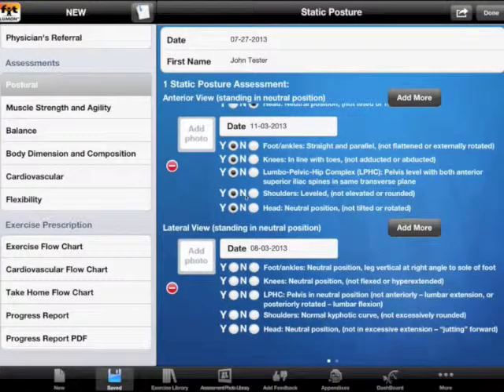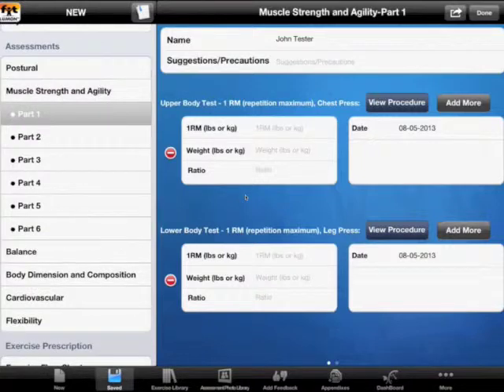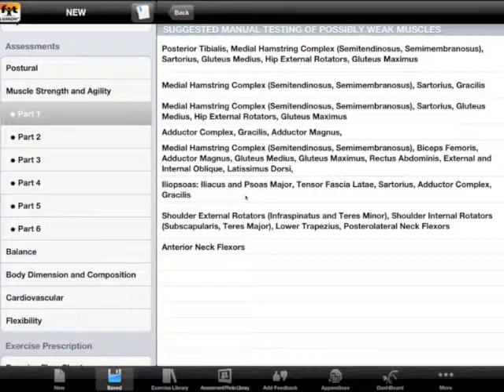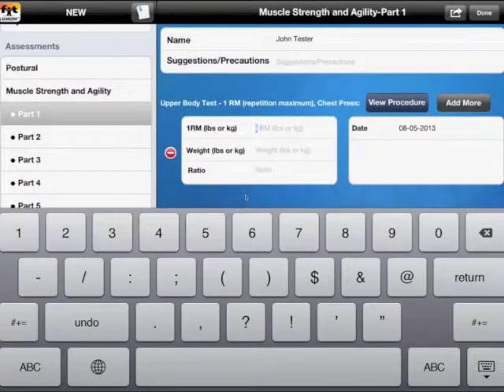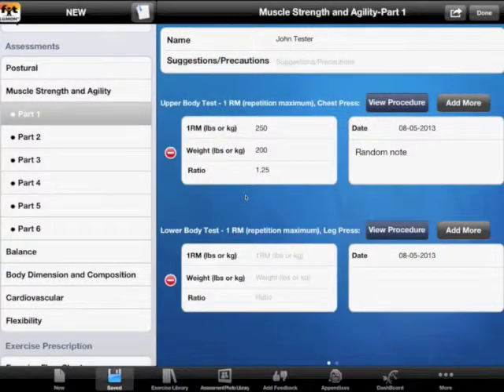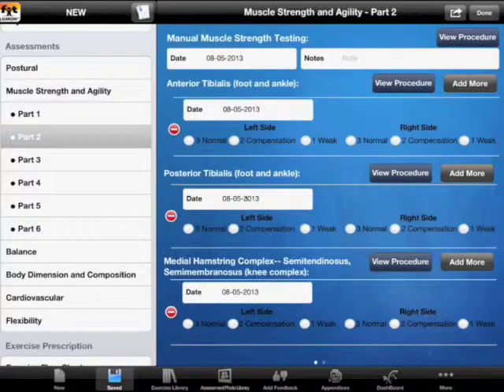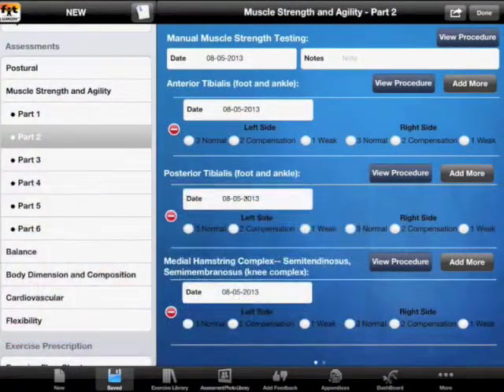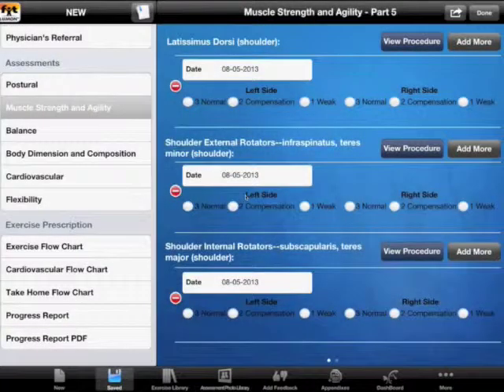LUMON FIT ,#7 Muslce Strength and Agility Assessment + Precaution and Suggestion Tab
This video will present how to use Strength and Agility Assessment. We will also show how our "Intelligent Logarithm" works its magic in the background! Enjoy.